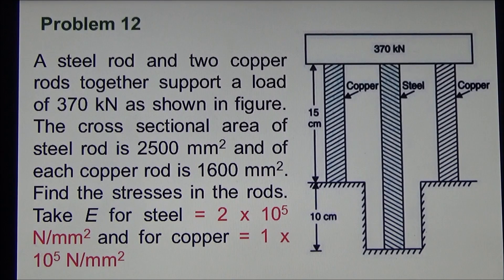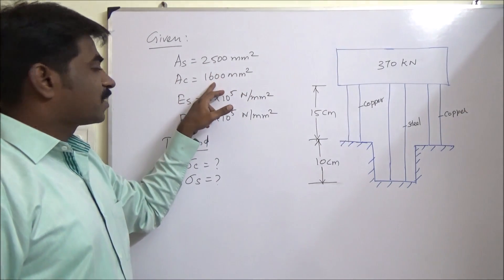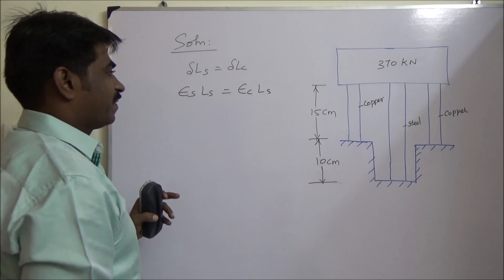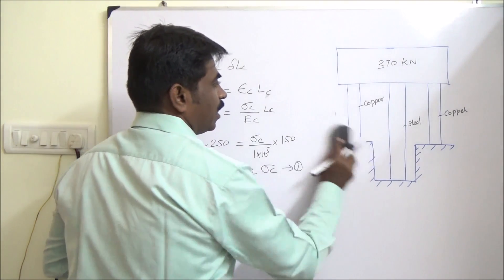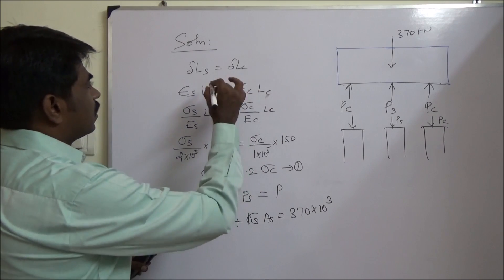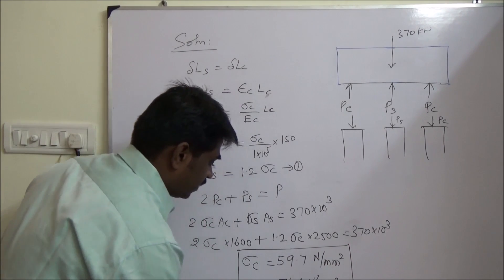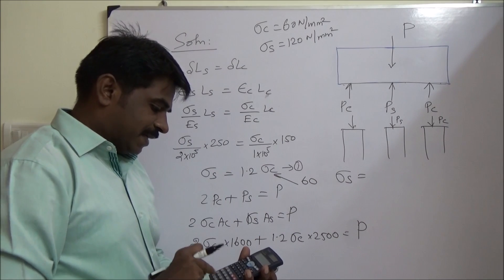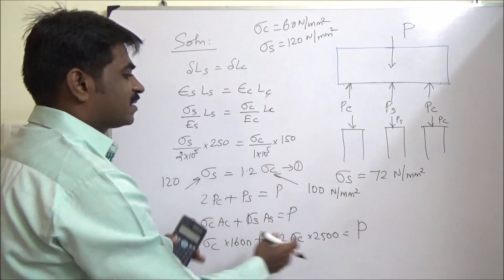Stresses in Composite Bar (VIT CHENNAI)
This video explains the concept of stresses induced in composite bars with an example.